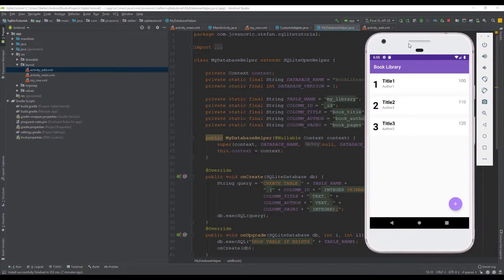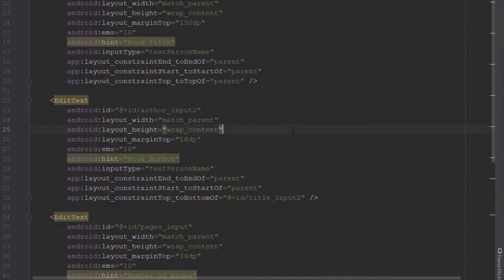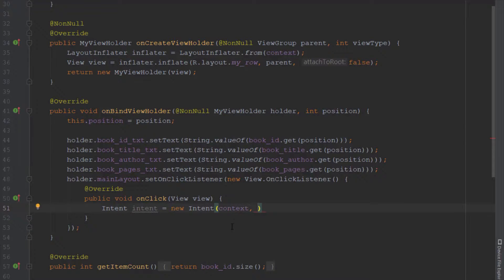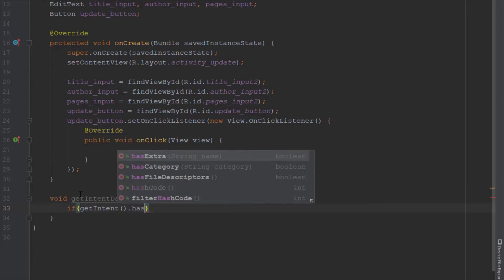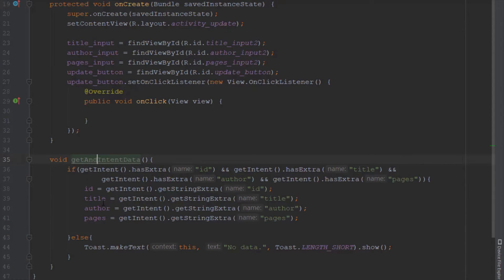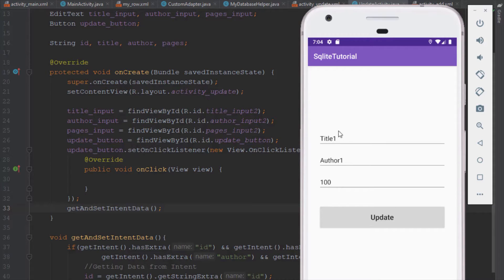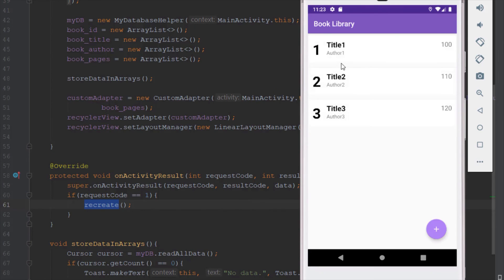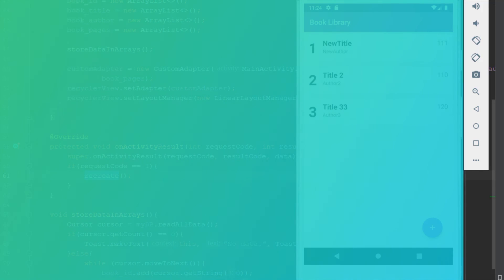SQLite + Android - Update Table Data (Book Library App) | Part 4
We are going to create a Book Library application. Our application will have all the necessary functionality which every app with database should have. That includes CRUD, or Create, Read, Update and Delete functions. Also I'm going to teach you how to add Recyclerview and display data from our SQLite database in it. We are going to add some animations as well.

One of the main principles of SQL databases is the schema: a formal declaration of how the database is organized. The schema is reflected in the SQL statements that you use to create your database. You may find it helpful to create a companion class, known as a contract class, which explicitly specifies the layout of your schema in a systematic and self-documenting way.

A contract class is a container for constants that define names for URIs, tables, and columns. The contract class allows you to use the same constants across all the other classes in the same package. This lets you change a column name in one place and have it propagate throughout your code.